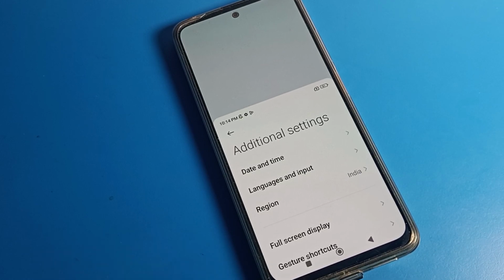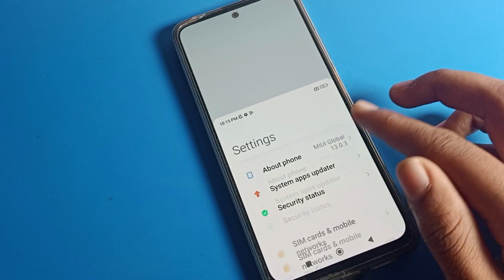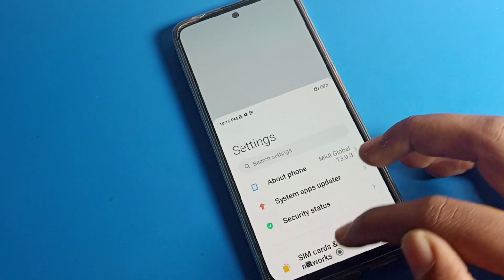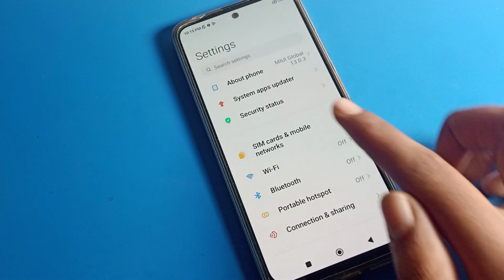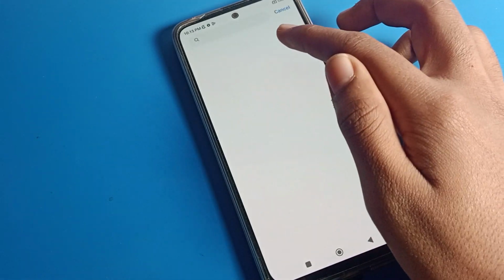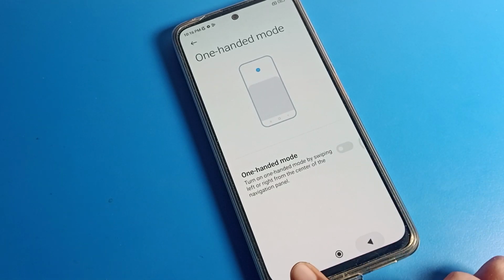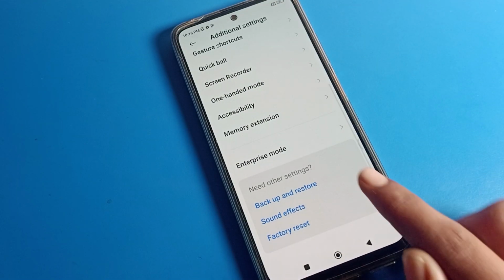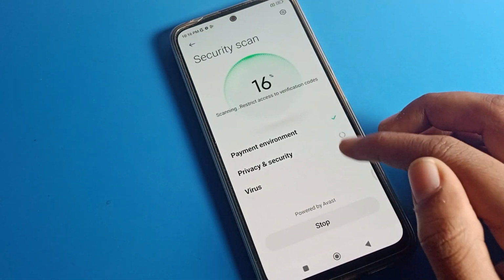How to disable one handed mode poco x4 pro 5g | Additional setting